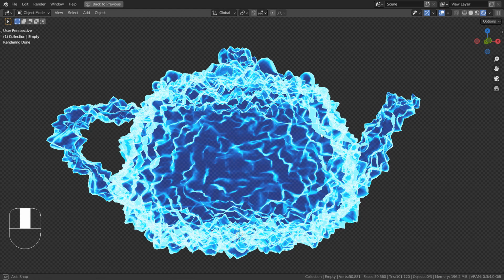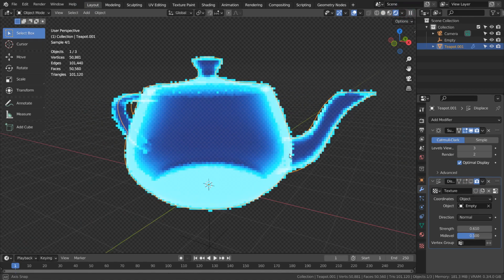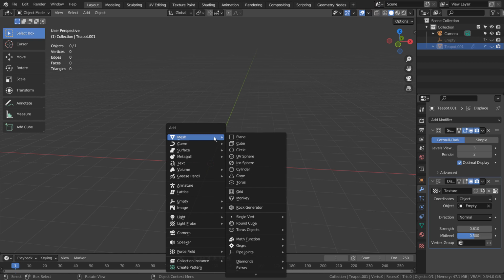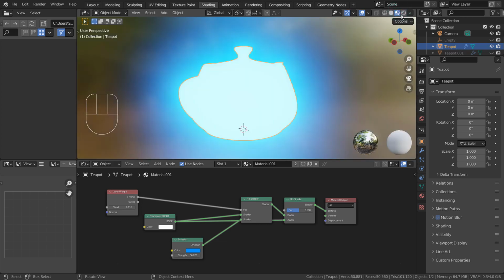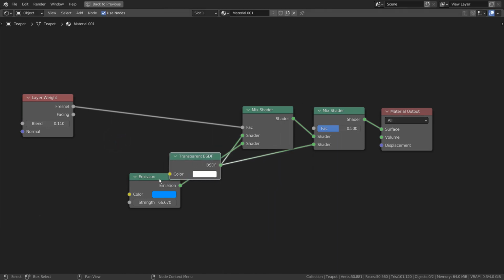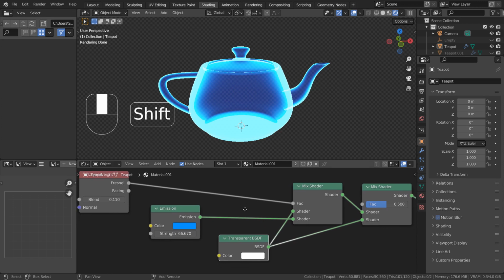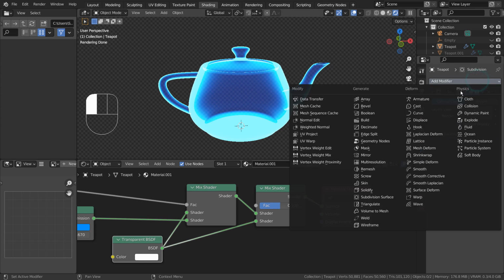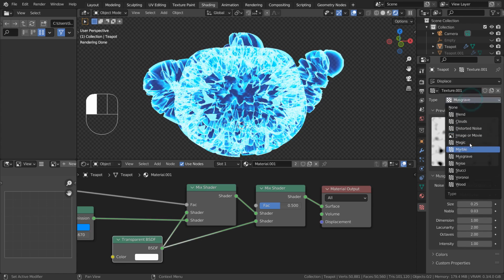Blender Tutorial - Glowing outline